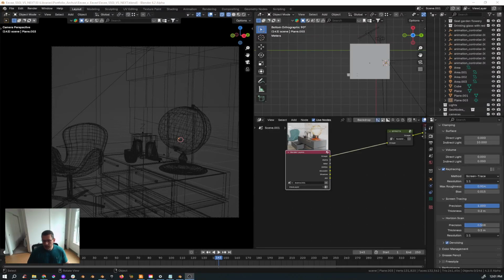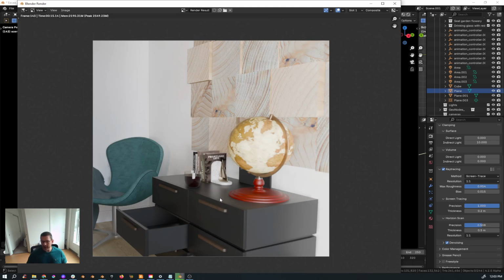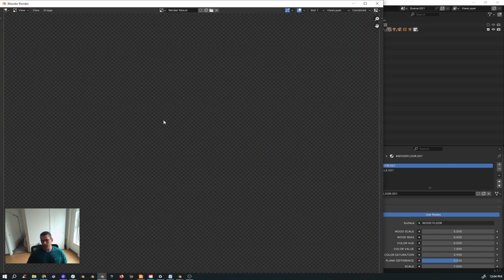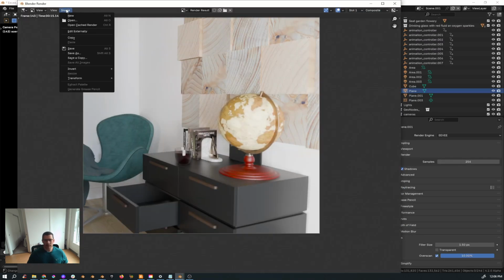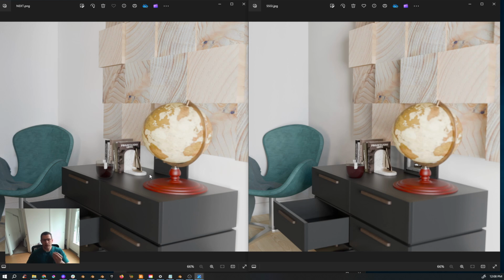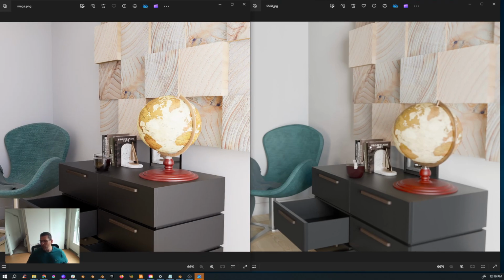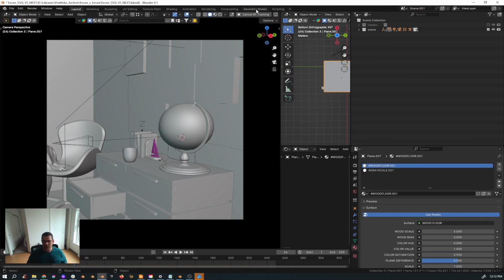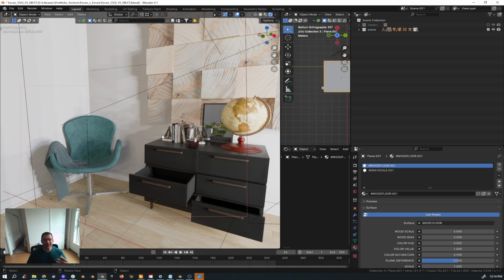Eevee SSGI vs Eevee Next vs D5 Render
In this video, I am showing render comparison between Eevee SSGI (Blender 4.1), Eevee Next (Blender 4.2 Alpha) and d5 Render.